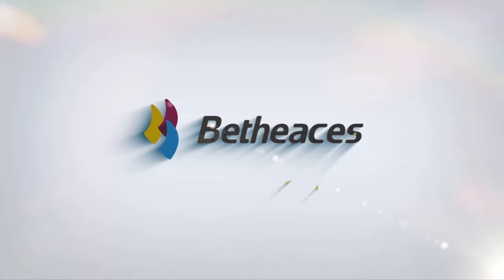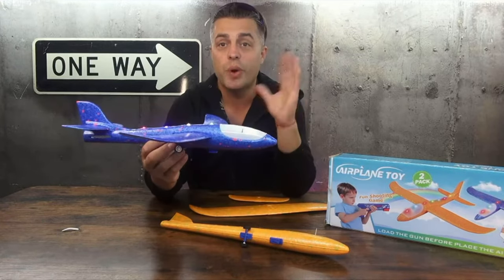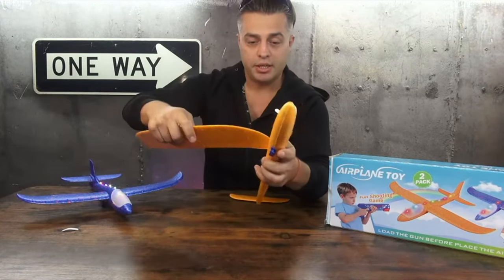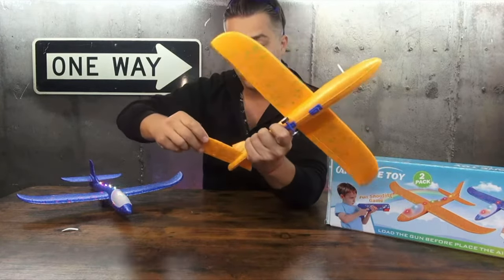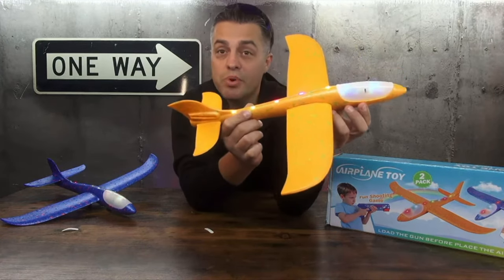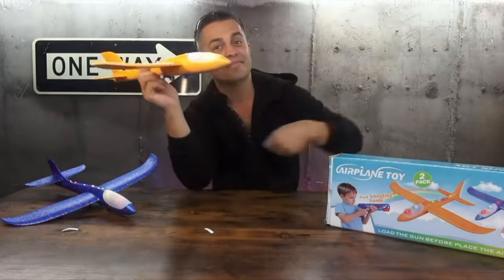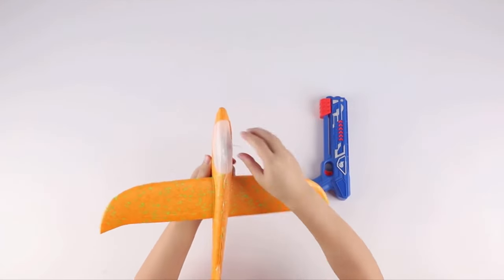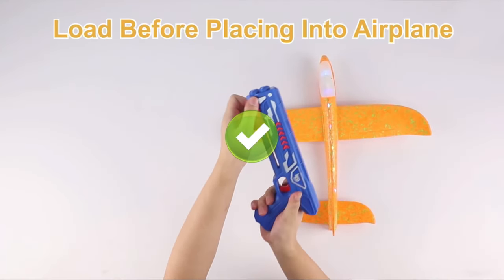Airplane Toys with Launcher, 2 Flight Modes LED Light Foam Glider Planes, Outdoor Flying Toys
17.5" Large Airplane Toys with Launcher, 2 Flight Modes LED Light Foam Glider Planes, Outdoor Flying Toys for Kids Xmas Birthday Gifts for 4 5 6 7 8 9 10 Year Old Boys Girls (2 Pack

2 Flight Modes - Horizontal flight and Rotating flight. Insert the small wing into the tail hole below, the airplane will fly in glider mode. Insert the small wing into the tail hole above, the plane will fly in loop mode.
Fly up to 35ft - This foam airplane has an effective range of 35 ft, with lightweight, impact resistance, good flexibility, high-